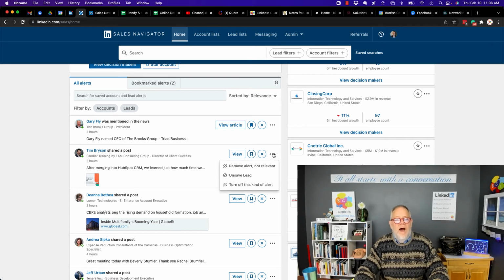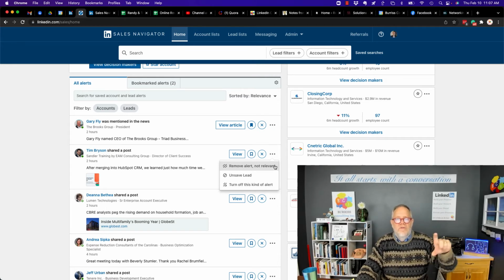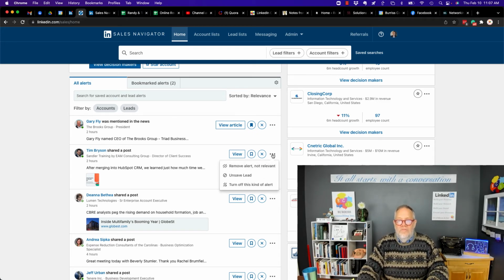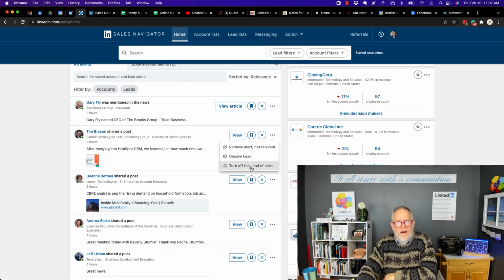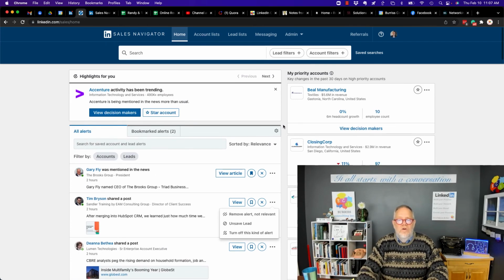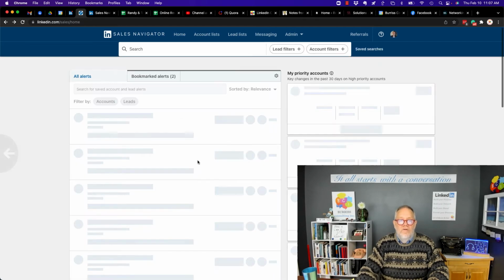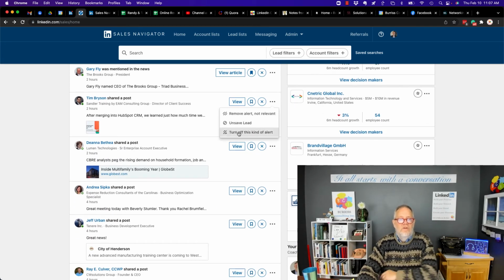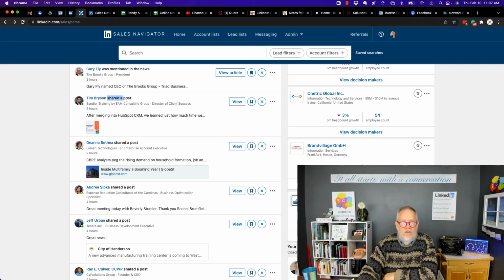Sales Navigator Alerts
UPDATE - As per the Alert functionality, I have double-checked this with our Technical Team, and they have advised the following:
The option "remove alert, not relevant": this option will help train the tool on what you feel is more relevant, allowing the system to prioritize other alerts.
The 'X' option, to clear the alert, simply removes that one from the alerts page -without gathering any feedback.

Sales Navigator Alerts are critical for social listening and prospect engagement. In this video, I share what the alerts are and some ideas on how to manage alerts.

Here is the URL to the Alerts help document. It is worthy of reviewing

Teddy Burriss
LinkedIn Strategist & Trainer